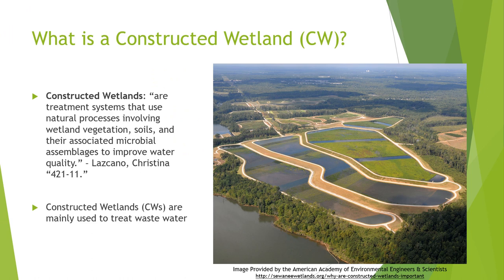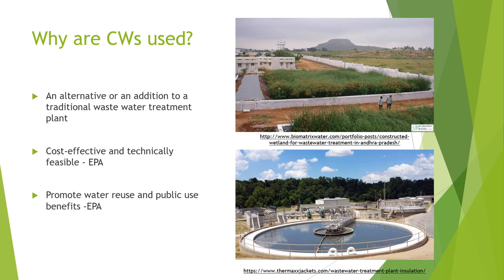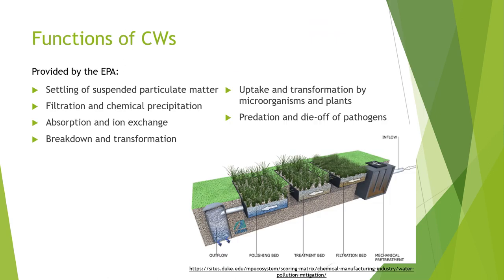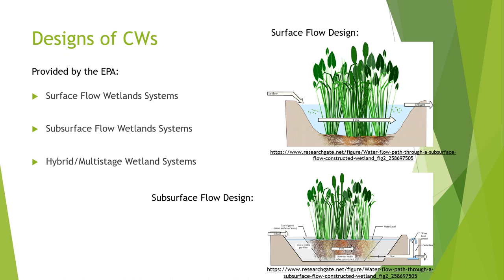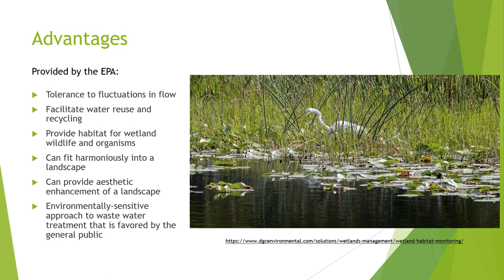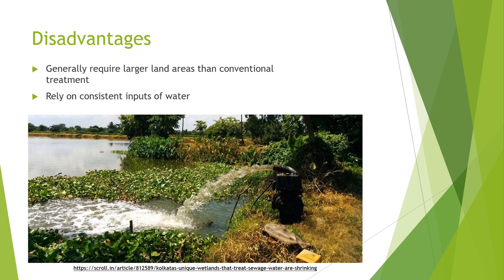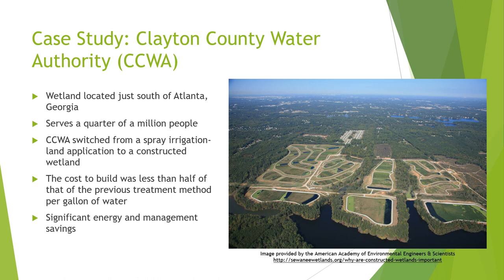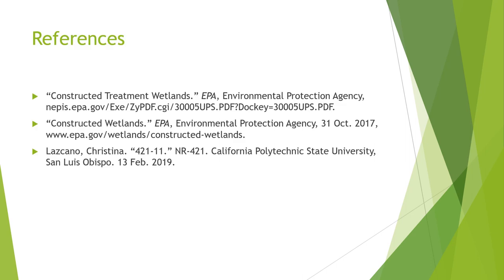Constructed Wetlands Presentation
Nr 421 Wetlands